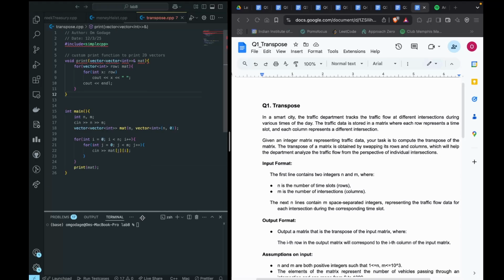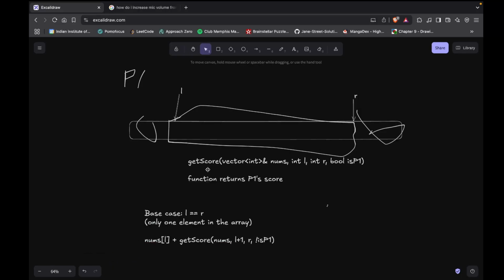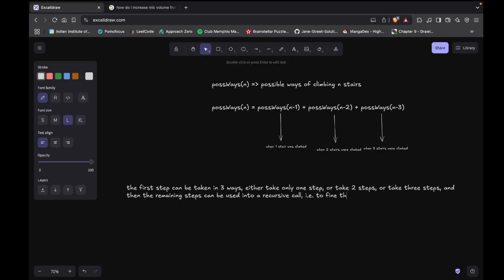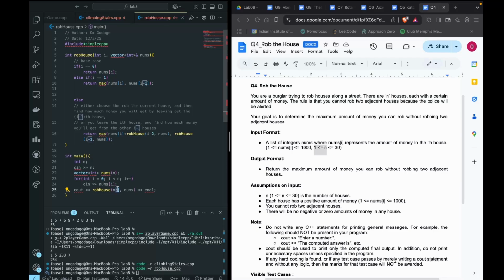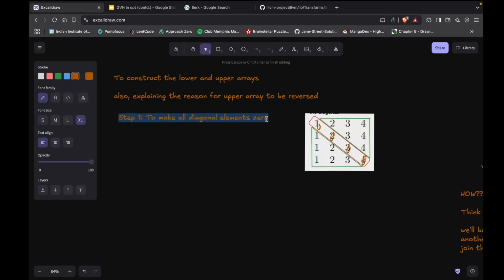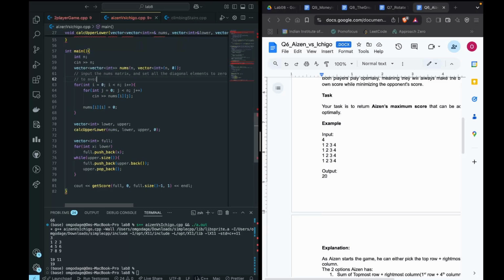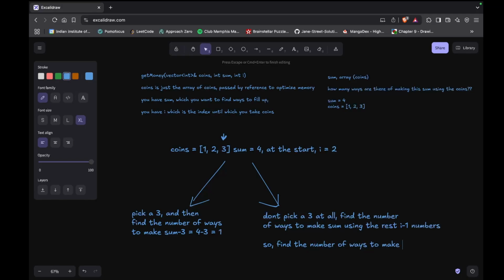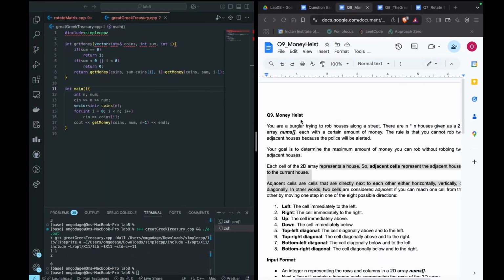CS101('25): Lab 8 Solutions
0:00 - Transpose
4:21 - 2 player game
24:40 - Climbing Stairs
33:44 - Rob the House
45:08 - Catch me if you can
49:09 - Aizen vs Ichigo
1:14:55 - Rotate Matrix
1:22:18 - The Great Greek Treasury
1:33:46 - Money Heist